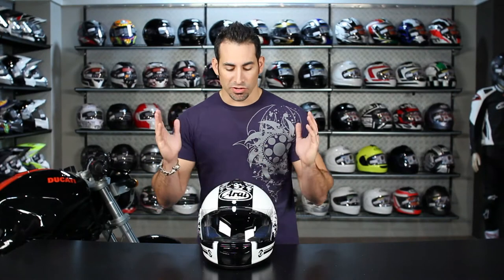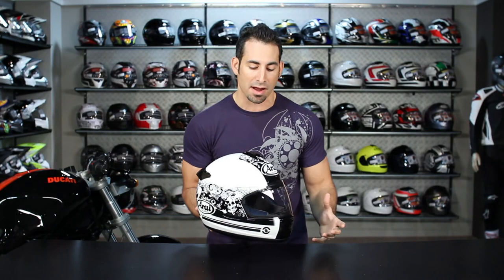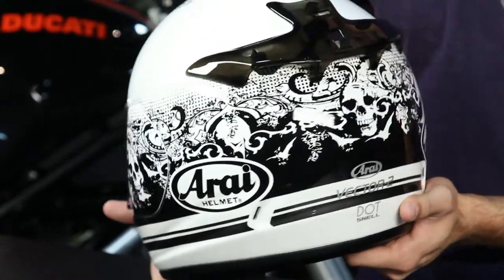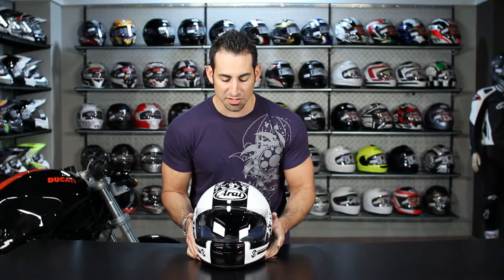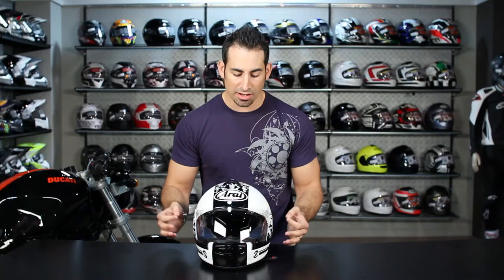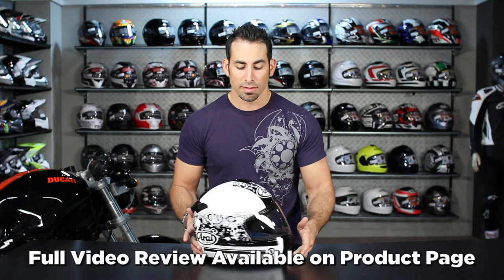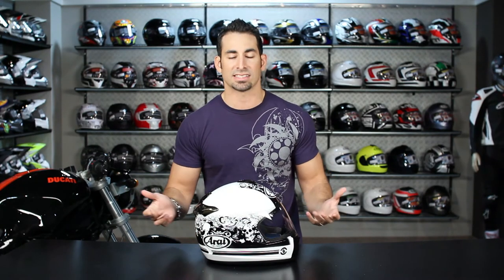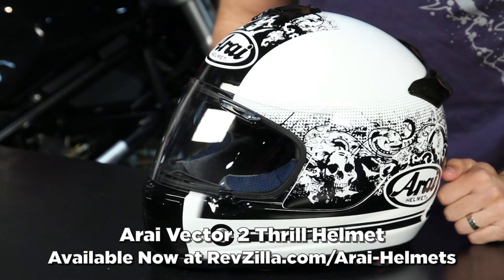Arai Vector 2 Thrill Helmet Review at RevZilla.com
Arai Vector 2 Thrill Helmet Review
The Arai Vector 2 Thrill helmet is a new graphic that lives up to its name.  Two color options in White and Green provide a nice back drop to skulls, fingerprints, and a scene that is guaranteed to Thrill.  A full review of the Arai Vector 2 can be viewed